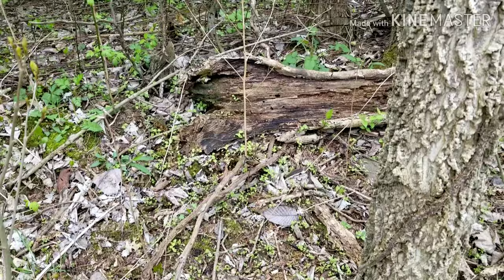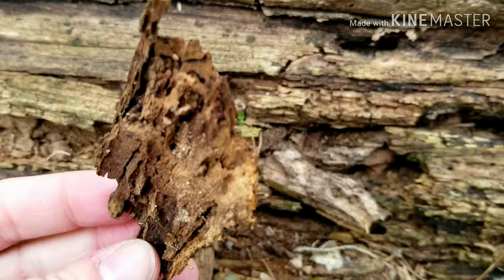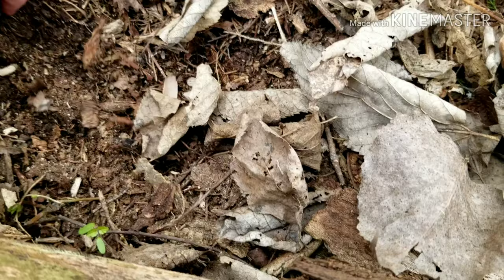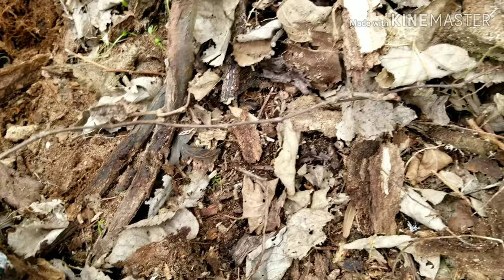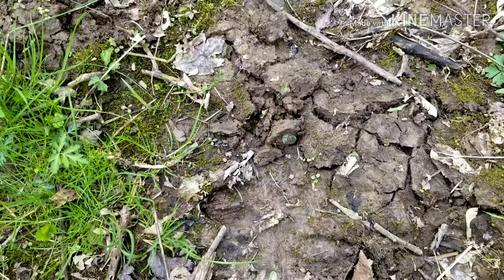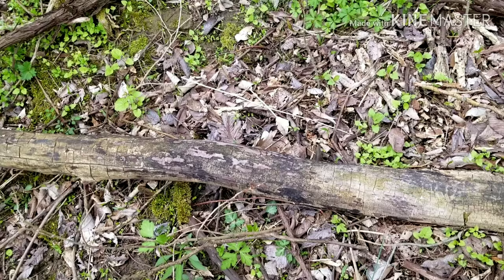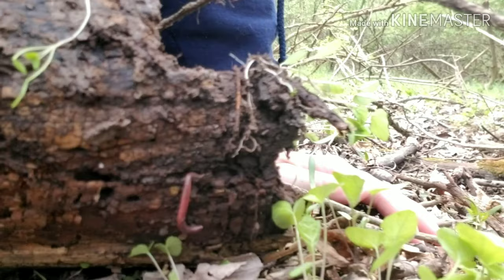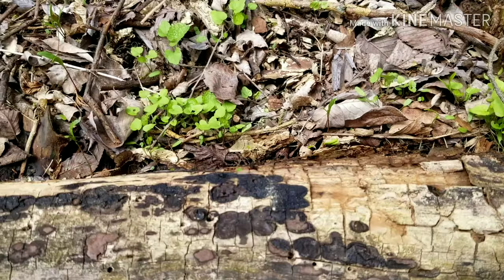Let's Explore! What's Under A Log?